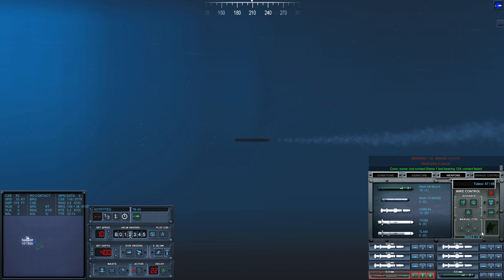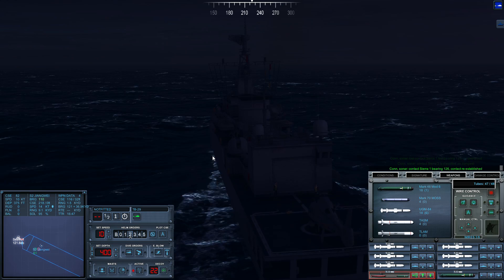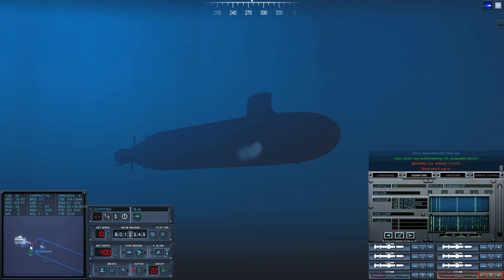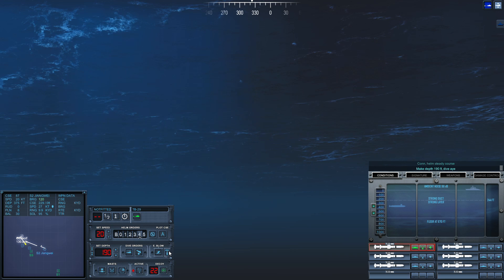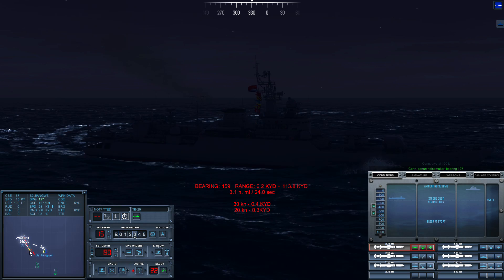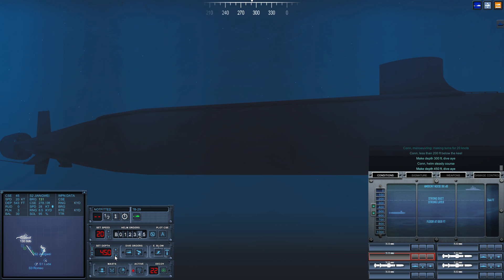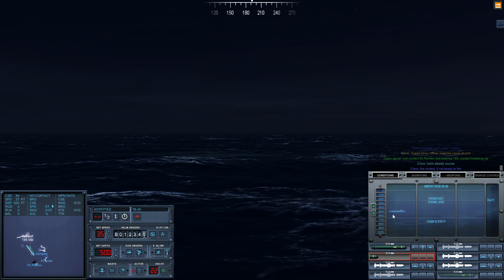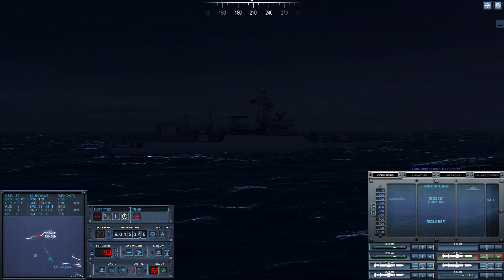Cold Waters - Seawolf Trapped